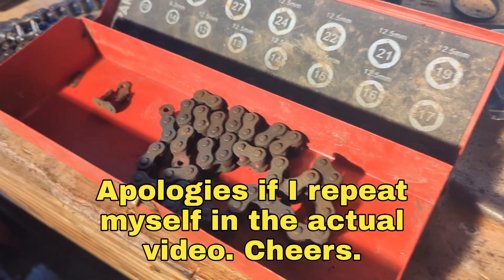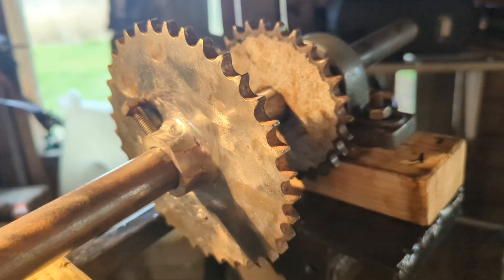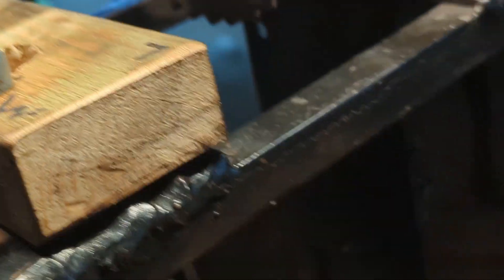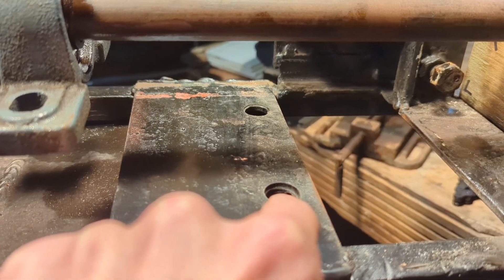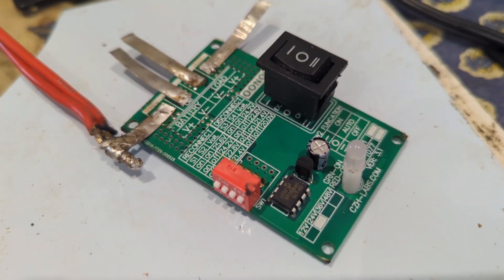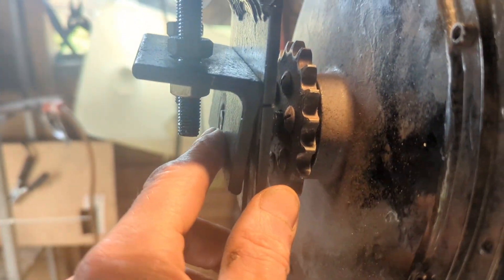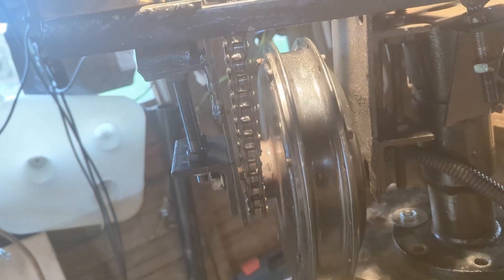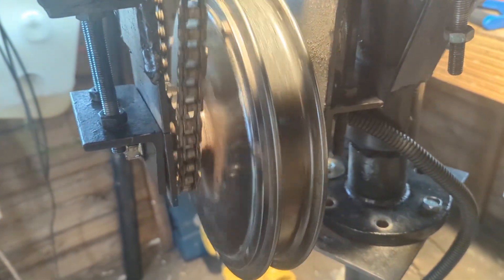Wind Turbine Project Free Energy Generator - Fitting a larger drive gear Upgrades - Part 3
Greetings wind turbine lovers in this video I am finishing off the installation of the high speed drive gear which goes on the wind turbine, This means the overdrive ratio will be 1.85 to 1 compared with 1.4 to 1 as it is at the moment, It should be going back up tomorrow which is Sunday and then we'll just have to wait for some wind, The bigger gear will require more wind to get going. as always the proof is in the pudding. when it's up on the tower we will be able to tell how much differently it's going to work and how good or bad it's going to be, have a great weekend. thank you very much.

Greetings fellow wind turbine lovers, I hope this is ok to share a video I made today.

I use a gearing system on my experimental wind turbine in which a drive shaft connected to the propellers drives the motor which is a 48 volt electric bike hub, I use motorbike chain and sprockets because the blades are 1.4 m long and generate quite a lot of torque.

I have just fitted a larger gear cog to the drive shaft which will mean that the motor will spin at 1.85 x faster than the blades, I have a 37 tooth gear sprocket on the drive shaft and a 20 tooth gear sprocket on the hub motor.

One really good thing about my design is that the motor is connected, joined very solidly at both the front and the back. This means there isn't a huge load on one end of the spindle rather than the other.

Buy installing a bigger gear. I have fundamentally changed the way the wind turbine will operate as it will need more wind to get started, I don't know exactly how much but it could be as high as 15 mph, but when it does start turning it will hit 27 volts easier and hopefully the amps will start cranking up from there, as with everything when you're trying to do stuff a different way, the proof is in the pudding and I will only know if it has improved the overall running of the turbine once it is on the tower.

To be fair, we are getting to Windy season here. April is one of the windiest months so we'll hopefully get a good chance to test it out.